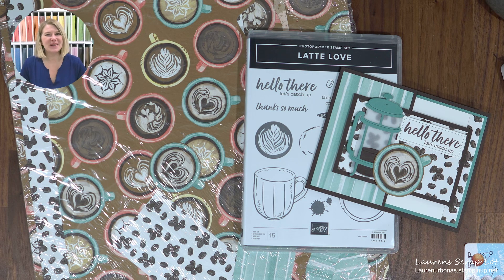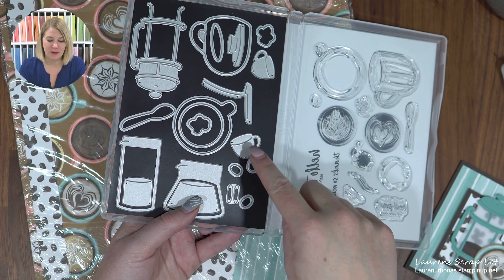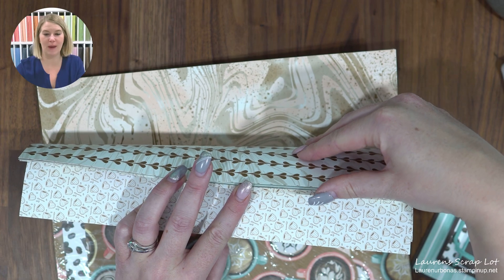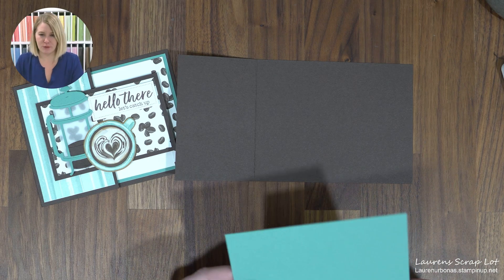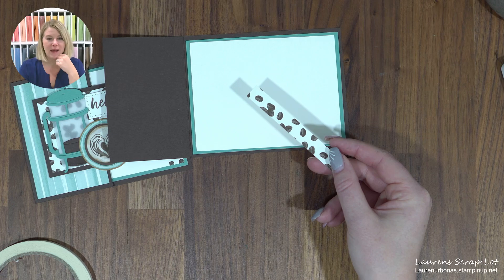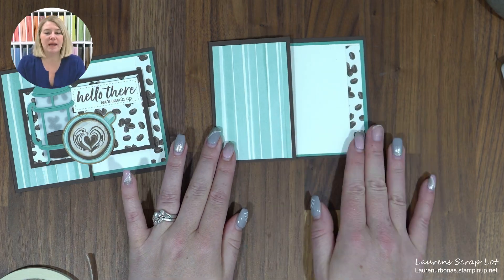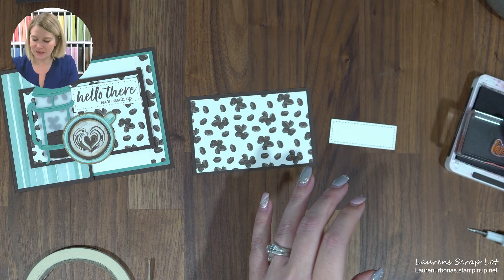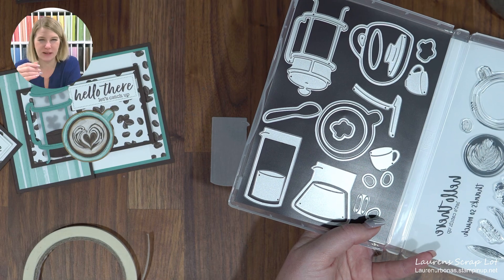Latte Love Gift Card Holder Card Tutorial w/ Lauren's Scrap Lot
Welcome to my Weekly Episode of "Show Me How Its Done"!
Today we are playing with an amazing New Online Exclusive Suite called "Latte Love"!!!

Live in Canada?
I'd love to be your demonstrator! I can ship catalogues, kits or product anywhere you need!
You can also shop online 24/7 at laurenurbonas.stampinup.net
Any orders over $35 will automatically receive a set of my Monthly Club Cards for FREE! And, orders over $100 will receive a product bonus gift as well!

Supplies:
Latte Love Bundle
A Little Latte Designer Series Paper
Everyday Details Dies (Label for Sentiment)
Early Espresso Cardstock
Lost Lagoon Cardstock
Basic White Cardstock
Vellum Cardstock
Early Espresso Ink

Measurements:
Base: 4 1/4 x 8 1/4 (Score at 2 3/4)
Espresso: 2 3/4 x 4 1/4
DSP Pattern 1: 2 1/2 x 4
                           1/2 x 3 3/4
DSP Pattern 2: 2 1/2 x 4
Inside Cardstock (Lagoon): 4 x 5 1/4
Inside White: 3 3/4 x 5

Happy Stamping!